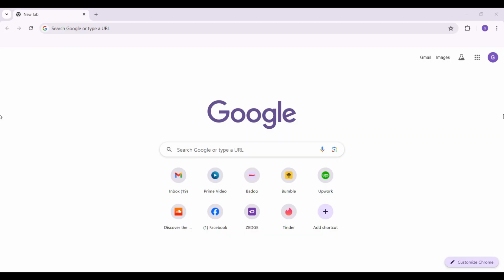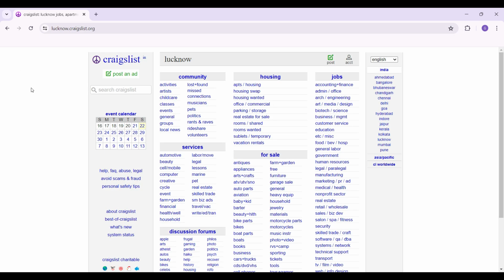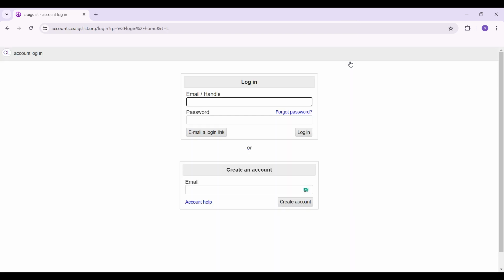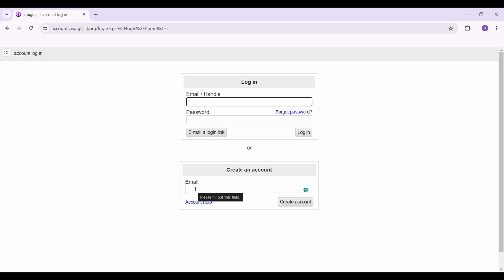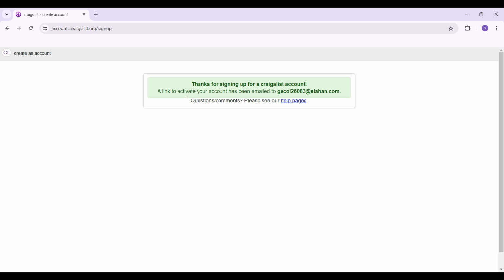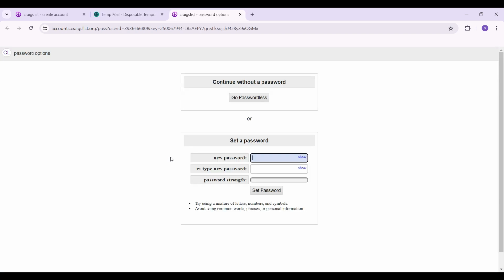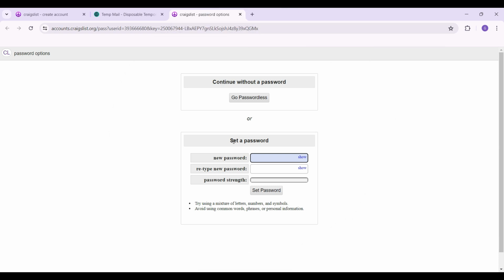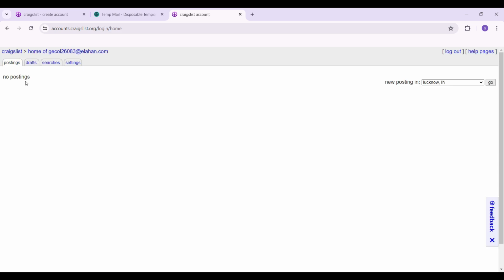Craigslist Account Sign up (2024) | How to Sign up For Craigslist on Desktop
Learn how to easily sign up for Craigslist on your computer! In this step-by-step tutorial, I'll show you everything you need to know to create your account and start using Craigslist to buy, sell, or find services near you. Whether you're new to Craigslist or just need a refresher, this video will guide you through the process in simple, easy-to-follow steps.